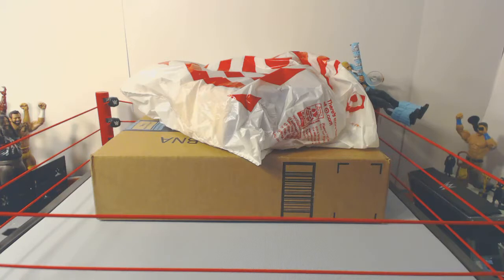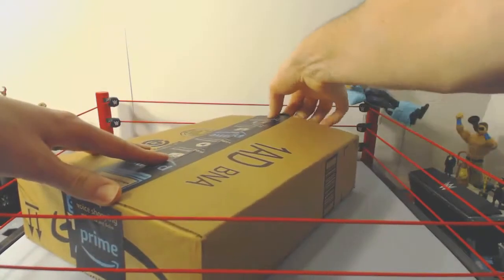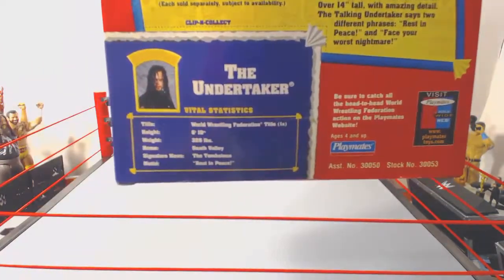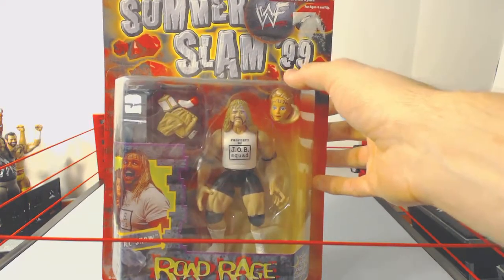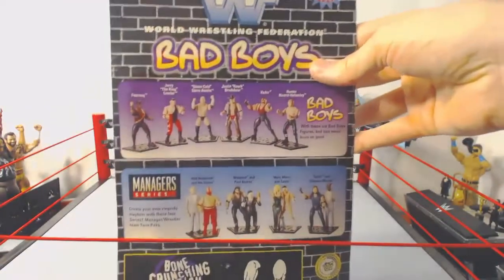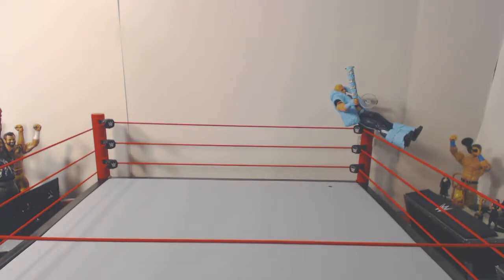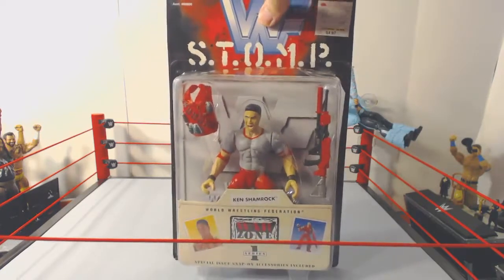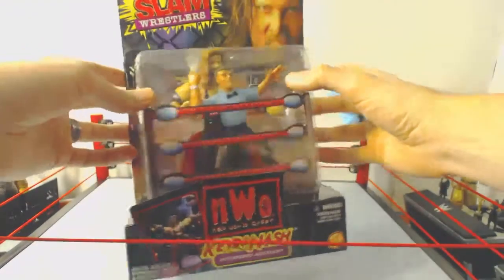WWF / WCW / WWE Flashback Figure Toy Haul Part 1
Part 1 as we take a look back at my old wrestling figures. Attitude era and wcw nwo.